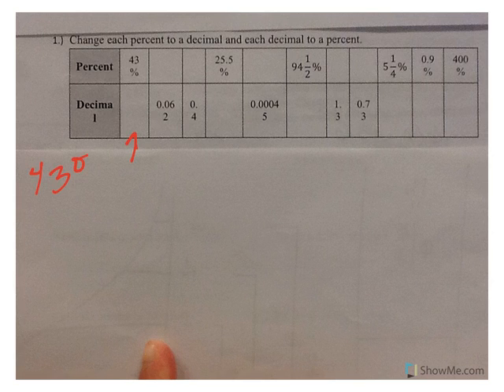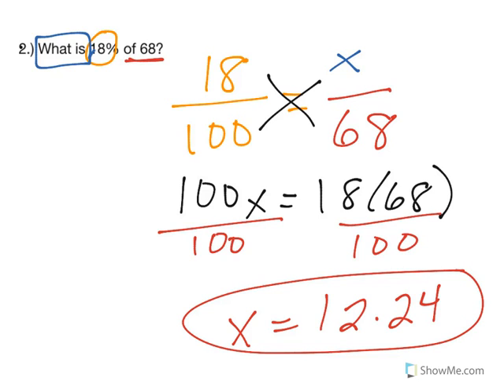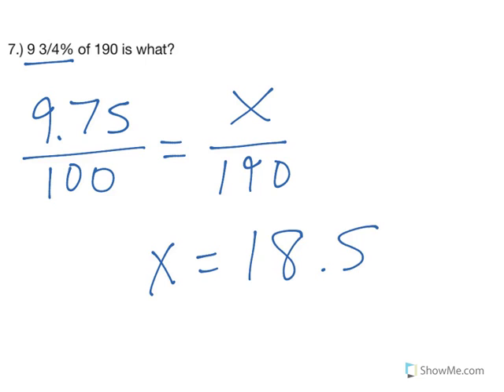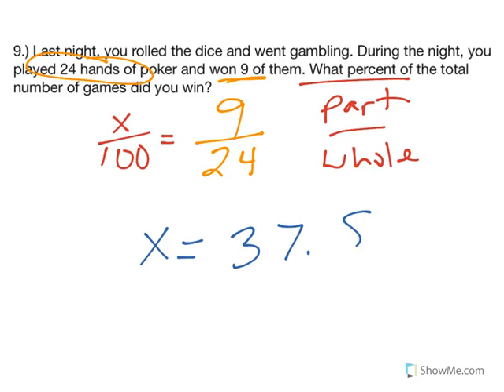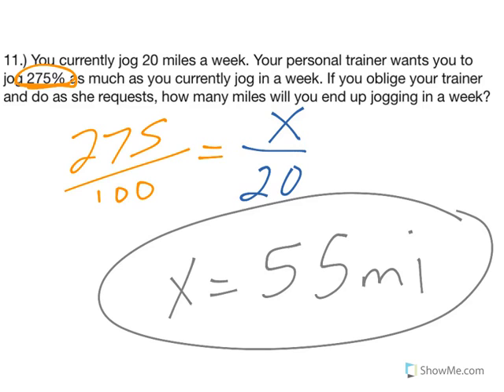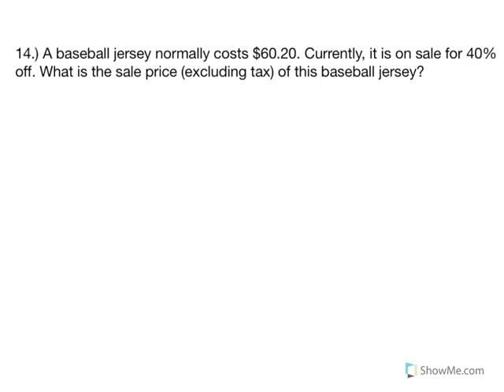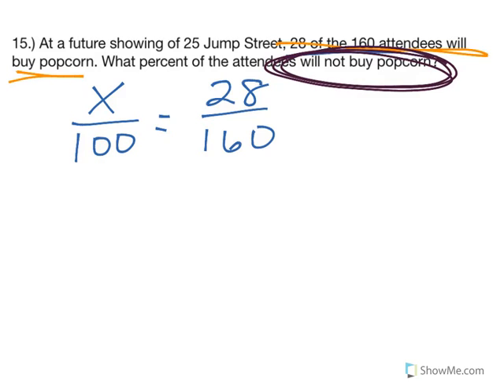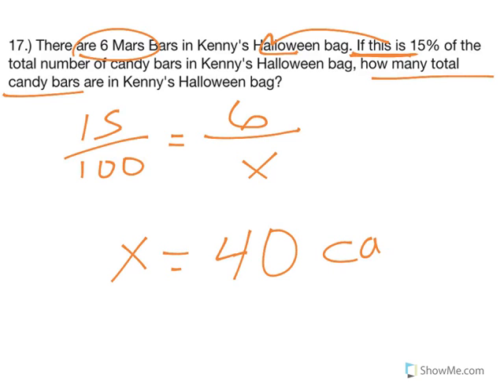p. 322-324 Percent Skills Practice